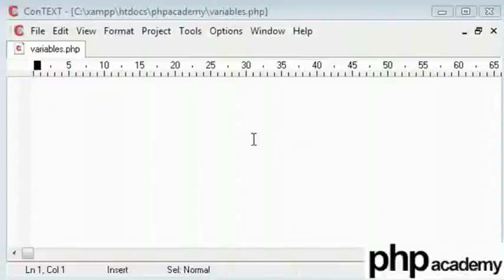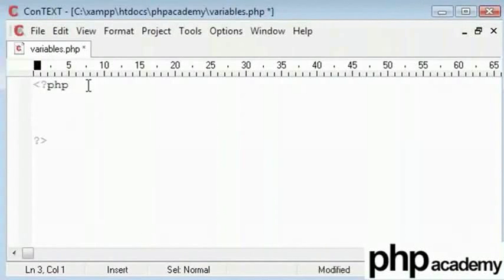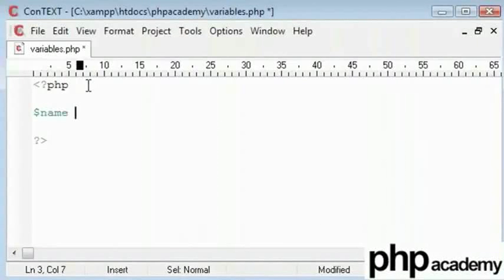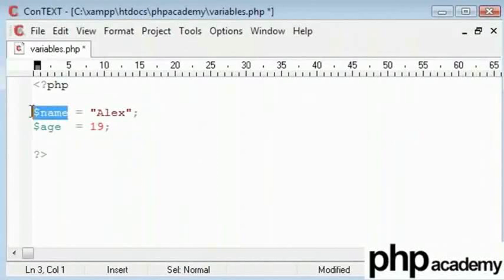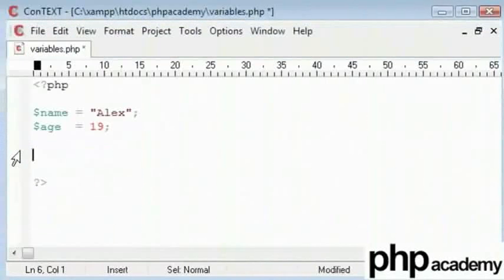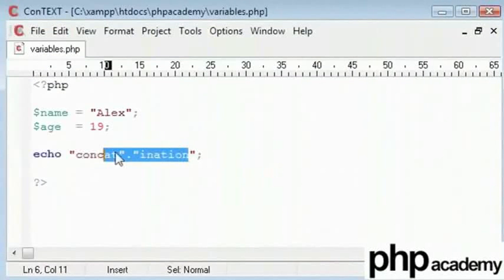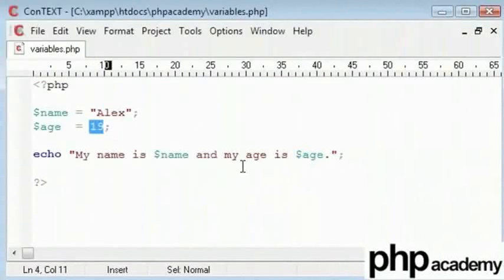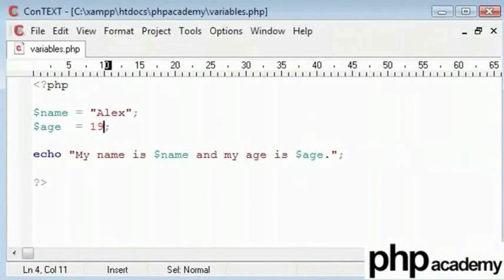Variables in PHP - English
Variables in PHP

Variables are used for storing values, like text strings, numbers or arrays.
When a variable is declared, it can be used over and over again in your script.
All variables in PHP start with a $ sign symbol.
The correct way of declaring a variable in PHP: $var_name = value;